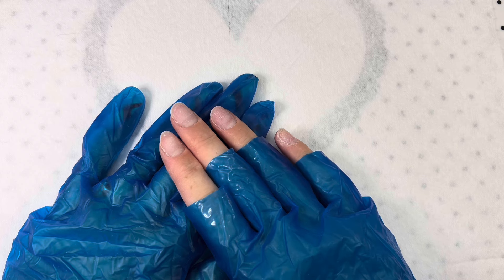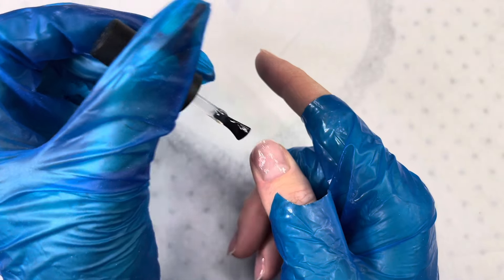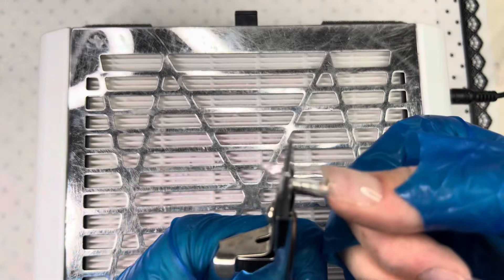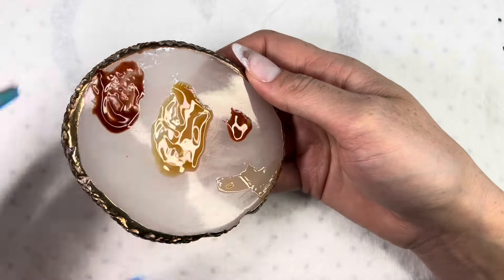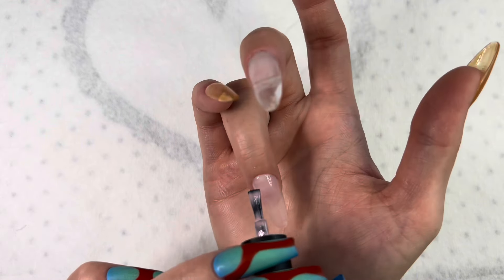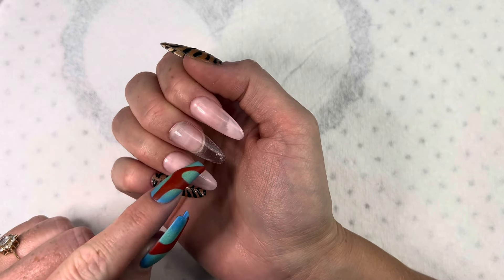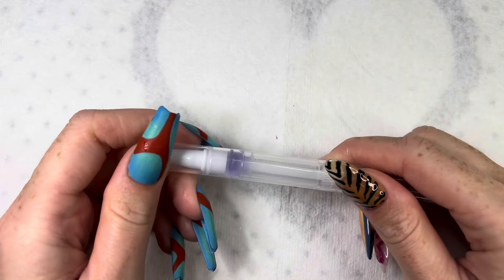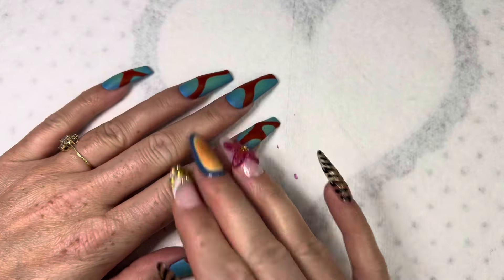Beginner friendly GEL X nails | 3D flower | Nail tutorial 🌺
Hey everyone ✨
Today I will be showing you how to create these beginner friendly gel x nails! The design is super easy to do but looks so cool!!

Xoxo